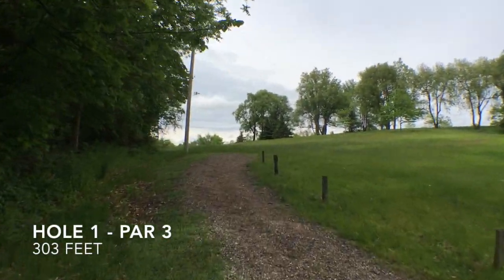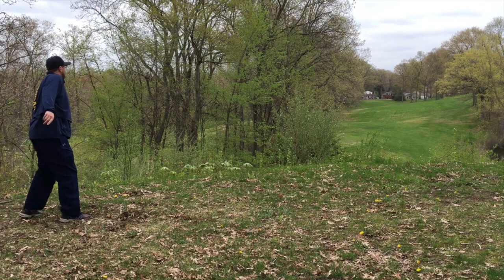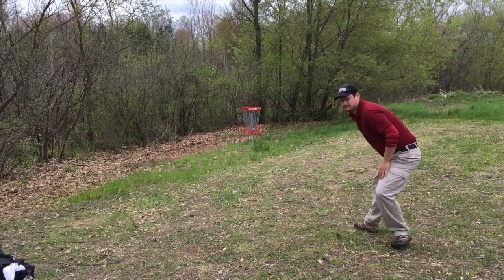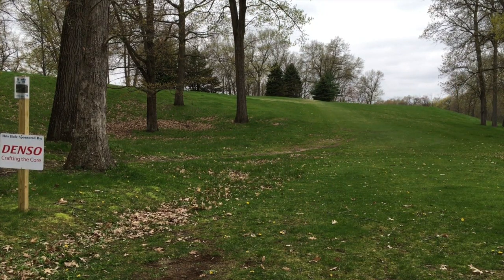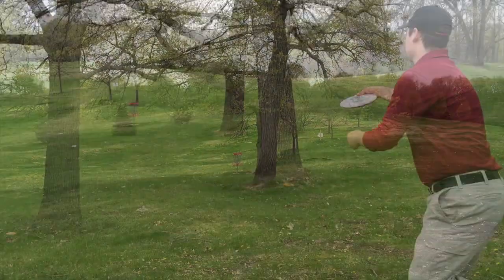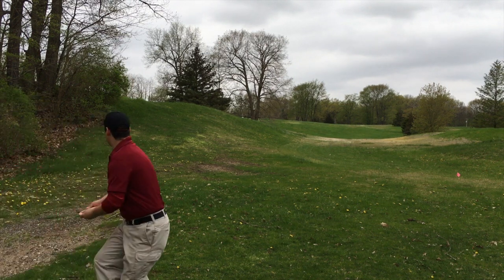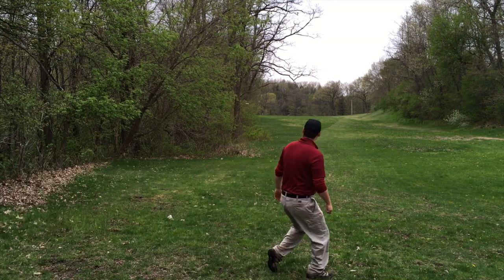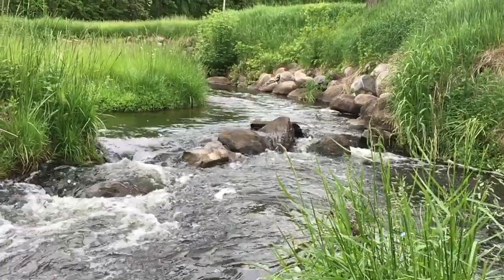Crew 42 - Disc Golf - Springbrook (The Mammoth) 2019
Presenting our eleventh episode for Crew 42, a Channel dedicated to highlighting the AMAZING disc golf courses we have in the West Michigan area. The channel is committed to creating videos to help players gain insight on West Michigan courses to either prepare themselves for a tournament OR see if they are interested in playing it casually.

This course is located in Battle Creek, Michigan inside a ball golf course called Springbrook (also called the Mammoth on DGreview). The lease for this course was recently approved so it is likely the course will cost money to play, but it is still a fantastic course and they are working on it continuously trying to improve it and make it even better. The potential for this course is UNREAL considering the ball golf course will no longer be active. Stay in tuned to our Facebook page to see updates about the course as it develops over this and the next couple years.

This video features 6 West Michigan players, including our SECOND FEMALE player on the channel. Richie and Zac are fairly close in rating and Randall isn't too far behind. Donut is looking for his first win over me still as he continues to get better and develop his skills. KB is also joining the channel for his THIRD round with the channel and looks to continue his dominance over Zac by beating him for the THIRD time.

Don't forget to like and subscribe the video, and leave a comment if you have a course you would like to be highlighted or if you want to join Crew 42 for a round and be featured on a card with us. Check out the facebook page (link below) to check for updates when the next opportunity you have to join us on a video or get in touch with us if you want to SPONSOR a video to highlight yourself, a group of guys or a course you want to show off. HAPPY DISCING!